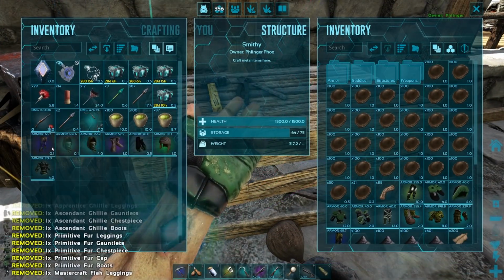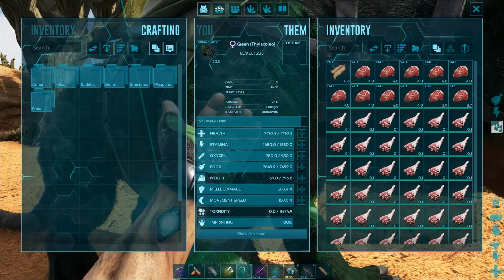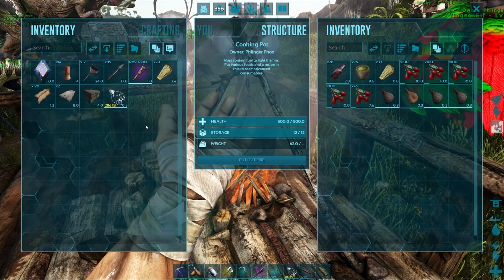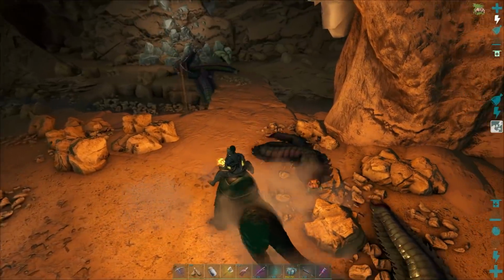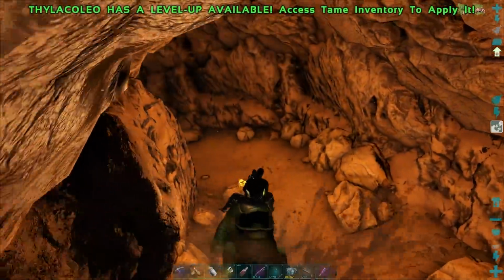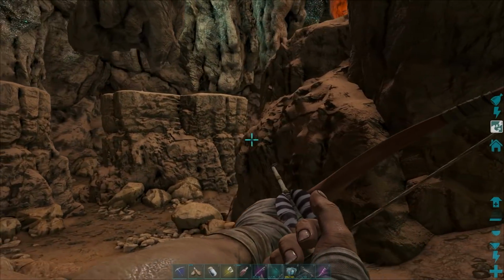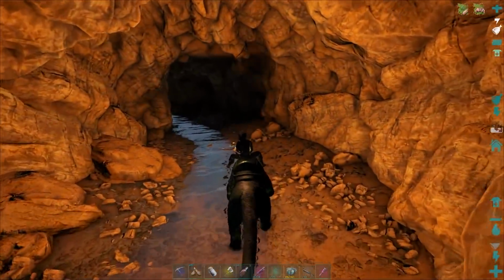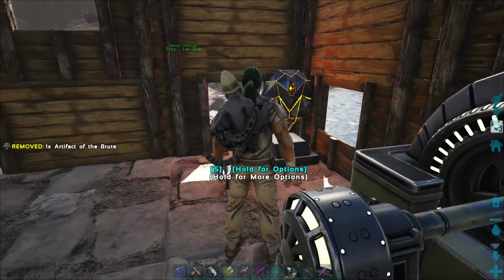EXPLORING THE CAVE OF THE BRUTE on Ark's Lost Island 28